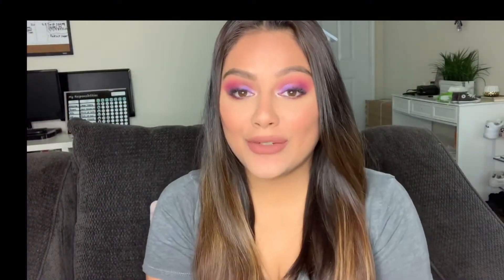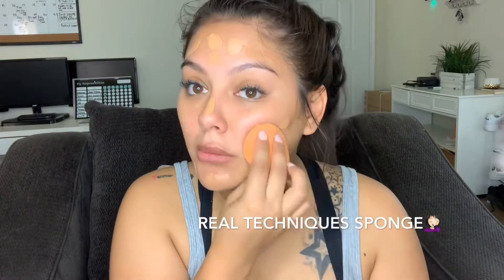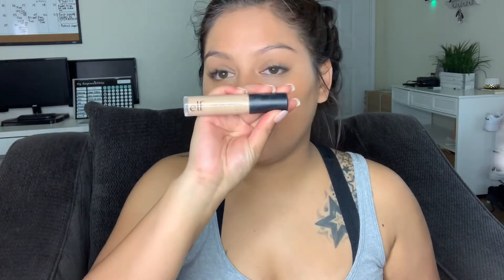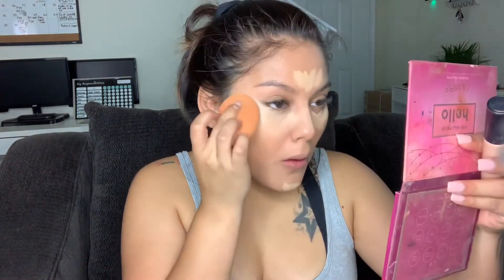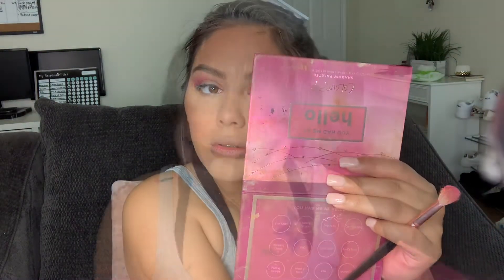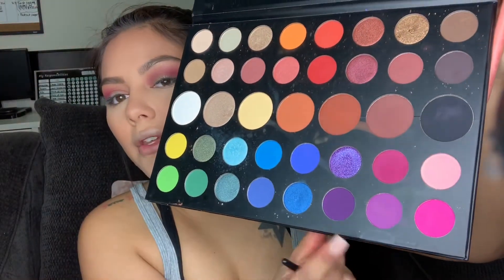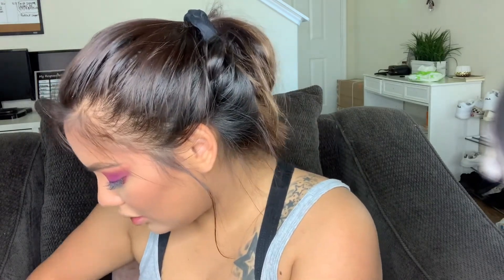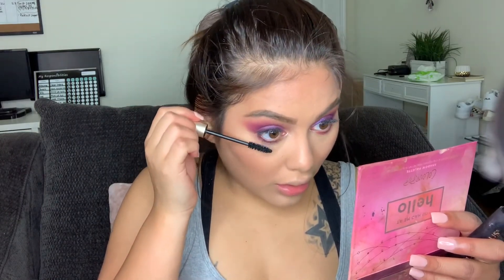Morphe X James Charles palette makeup look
My attempt to create a makeup look using the James Charles palette. I hope you guys enjoy!!😊

Products used:
Fit Me Dewy + Smooth Foundation 315 soft honey.
Elf 16 hour camo concealer in medium beige.
RCMA no color powder.
Anastasia contour palette in medium.
Pretty vulgar sparkling sass highlight.
Pretty vulgar blush in hush blush make them blush.
Total temptation Maybelline brow pencil.
Liquid lipstick used ofra cosmetics in the color Aries

A little bit about myself my name is Stephanie I am a very goofy over the top married mother of 3 beautiful and destructive kids,  I wanted to start my youtube channel because of my passion for all things beauty and health I hope you all enjoy my content.

P.S I am new to editing so please be mindful of that when watching my videos.

Equipment used:

Canon EOS M50 Mirrorless Vlogging Camera

Neewer 14-inch Outer Dimmable LED Ring Light

GVM RGB Video Light with APP Control